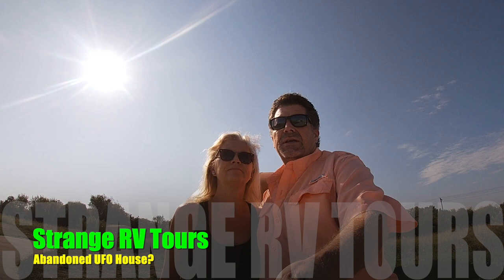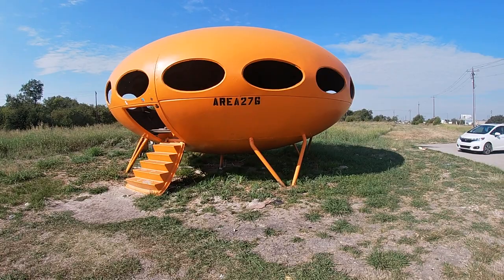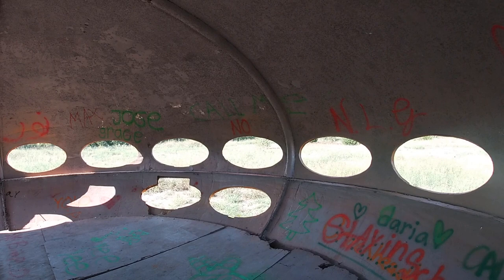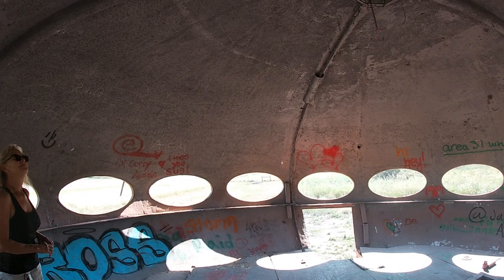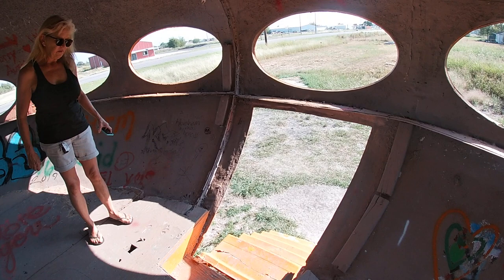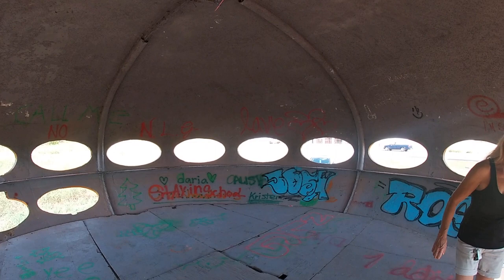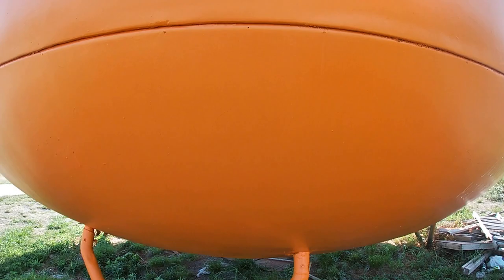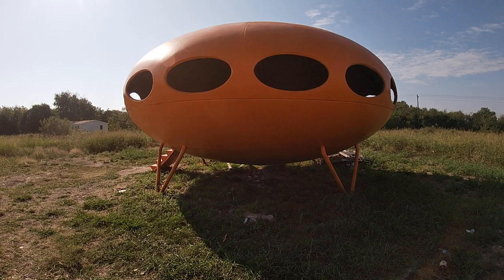UFO House Abandoned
We found this UFO house on the way to a RV Park in Texas.  Apparently these prefabricated homes were designed by Matti Suuronen, and there are around 60 of them that are still standing today.  The homes were constructed in the late 60's thru the early 70's.  Though small it is quite spacious inside and at one time had a kitchen, bathroom, bedroom and living area inside.  There were between 100-150 of the homes sold.